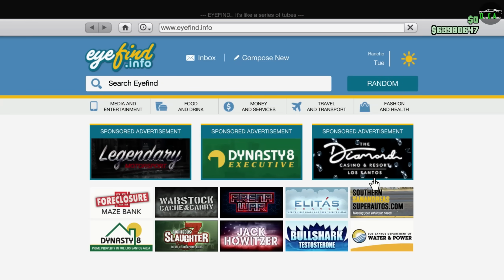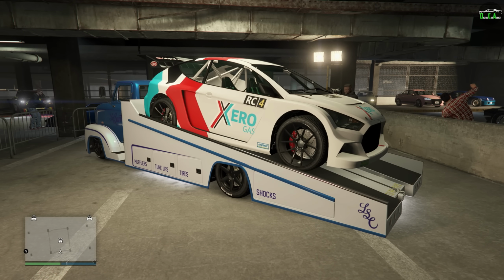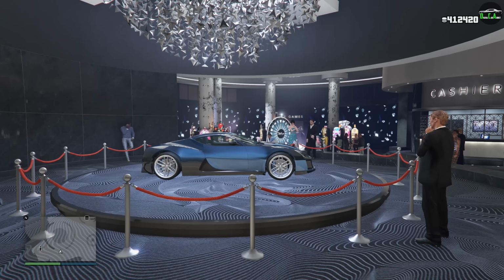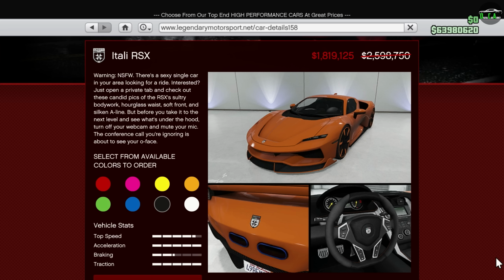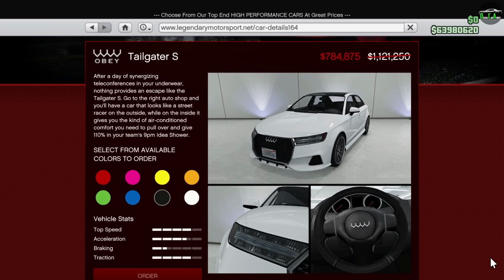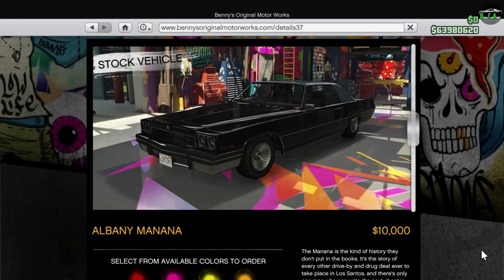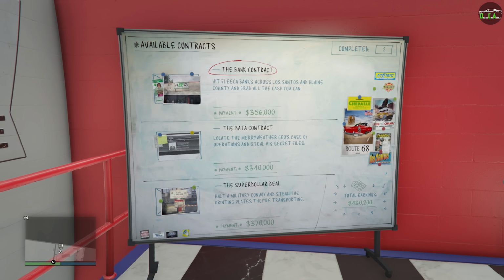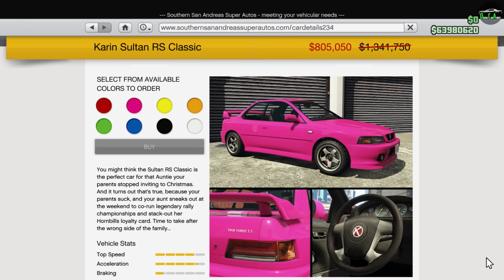GTA 5 - Tuners Event Week - DOUBLE MONEY - New Cars, Discounts, Bonuses & More!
Event Week (September 22nd - September 28th, 2022)